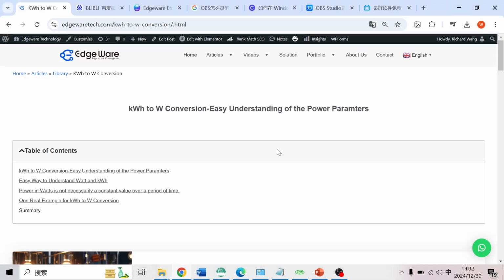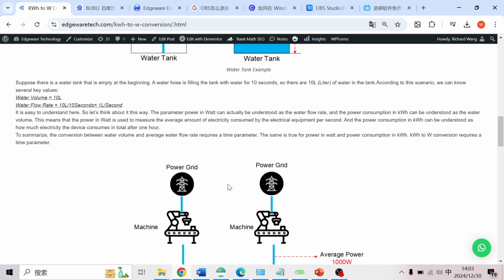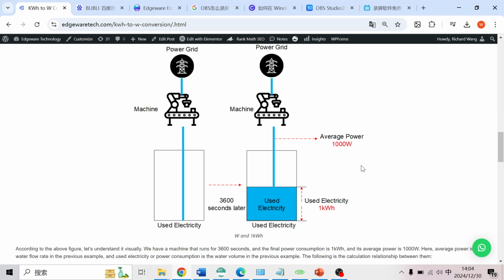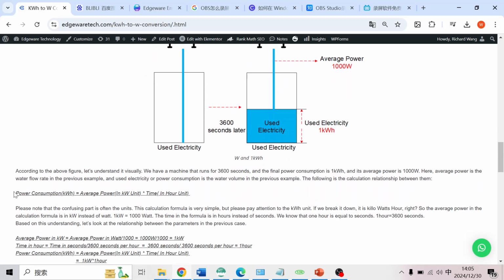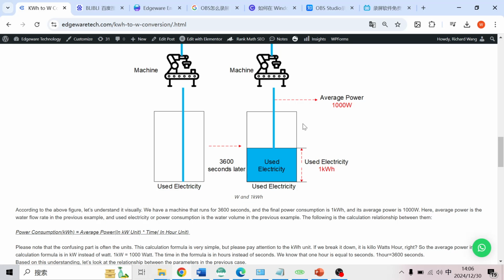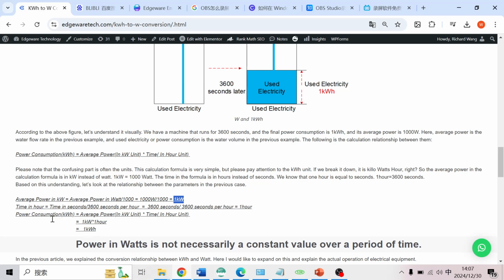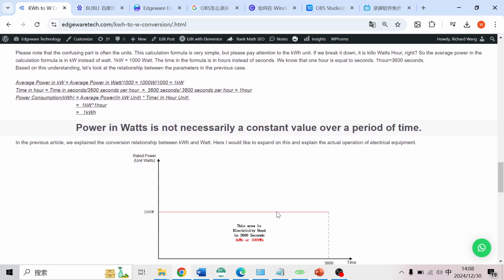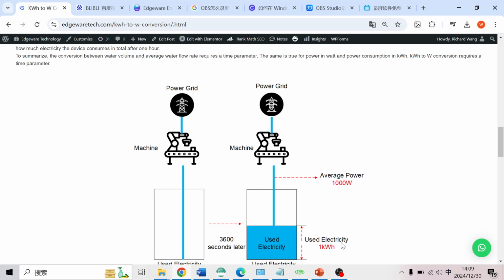kWh to W Conversion Easy Understanding of the Power Parameters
Edgeware Technology Co Limited